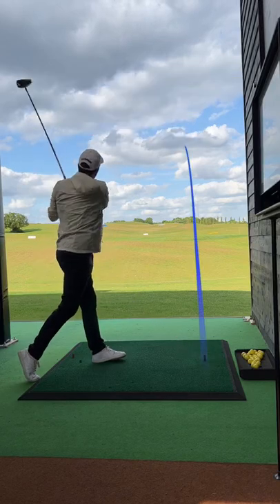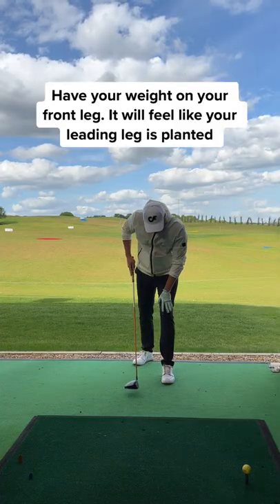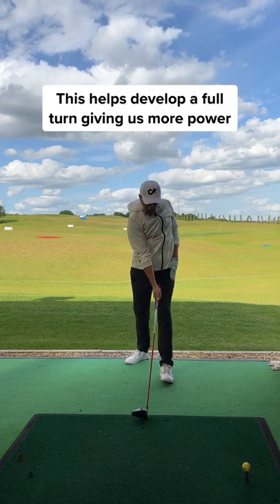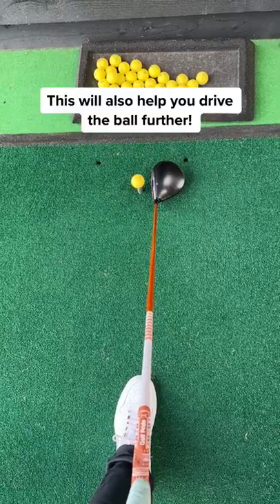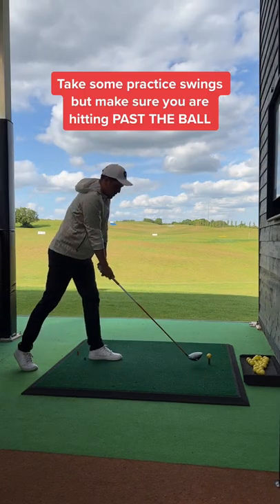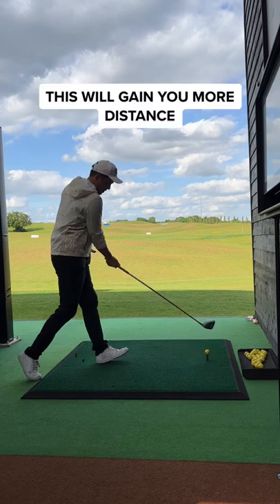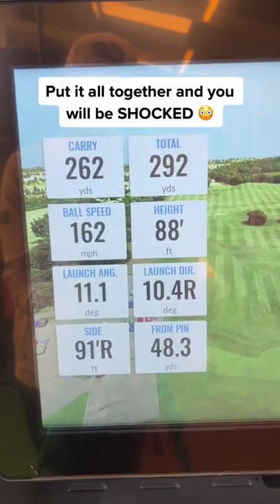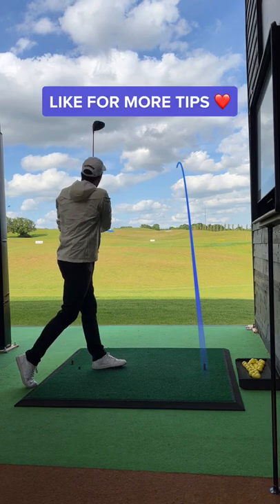Add MORE Distance To Your Drives!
Tell Me Something Good - Ewan McVicar